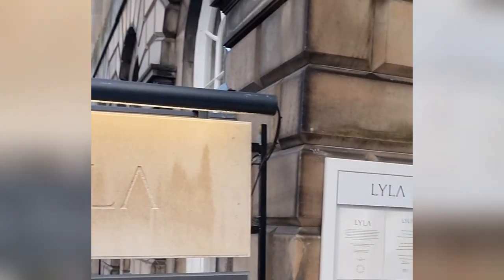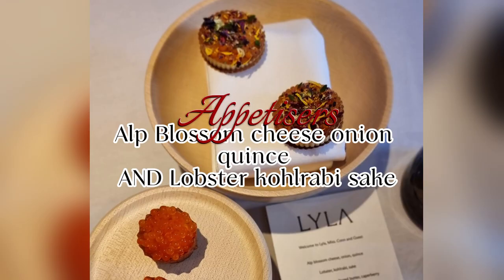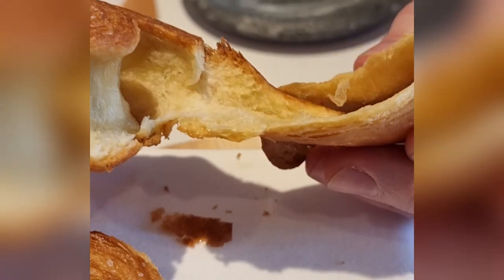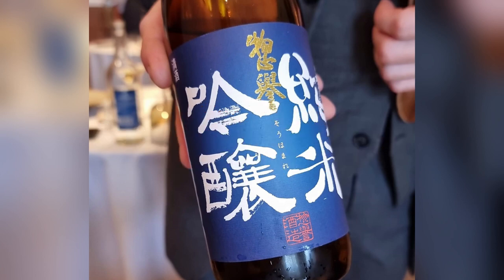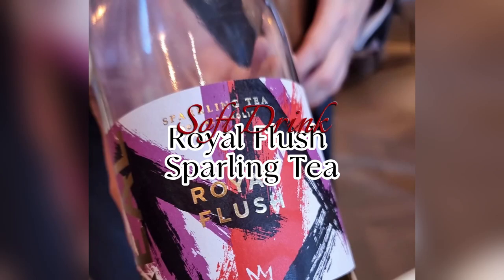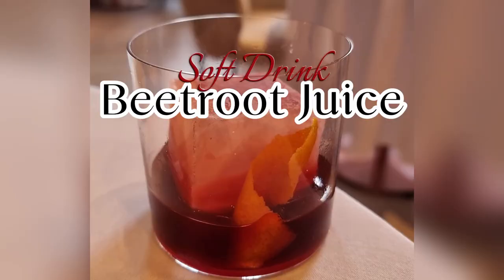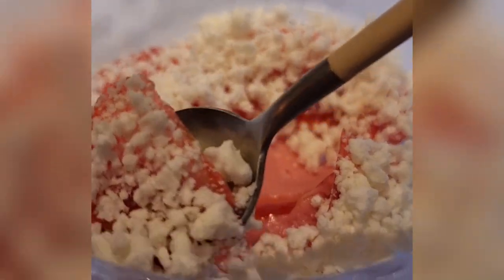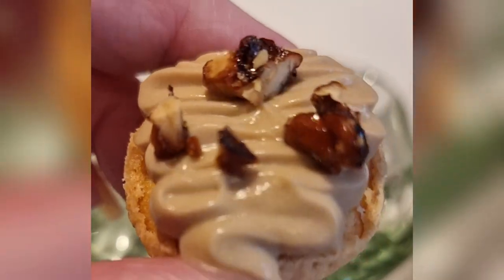Lyla Edinburgh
🍽🍷THE ART OF FINE DINING🎨🍍
If you're looking for an unforgettable culinary experience, a visit to one of Edinburgh's finest Lyla Edinburgh restaurant is a must.
Chef Stuart Ralston is at the helm. You might recognise him from Great British Menu and he also owns three other restaurants in the Capital - Noto, Aizle and Tipo.
Here at Lyla, they offer more than just delicious food; they provide a complete sensory journey. From the elegant ambiance and attentive service to the thoughtfully curated menus and exquisite presentation, Lyla creates an atmosphere of luxury and indulgence.
Each dish is a work of art, meticulously crafted to delight the palate and ignite the imagination. Whether you're celebrating a special occasion or simply seeking an extraordinary dining experience, a visit to a Lyla promises to elevate your culinary expectations and create lasting memories.

TIP-JAR
If you would like to support what I do, please consider purchasing me a 'virtual £3 coffee'